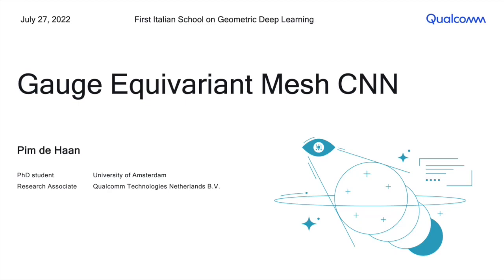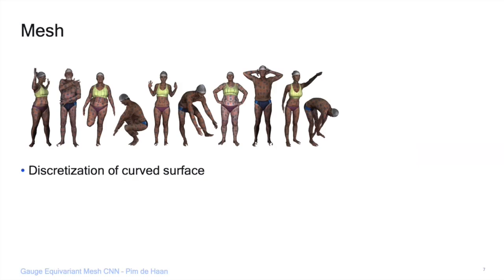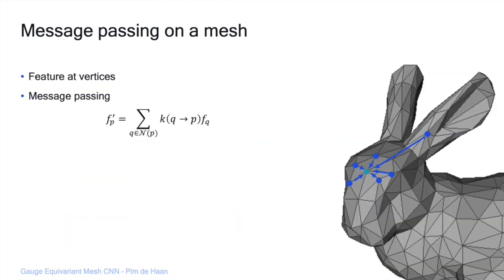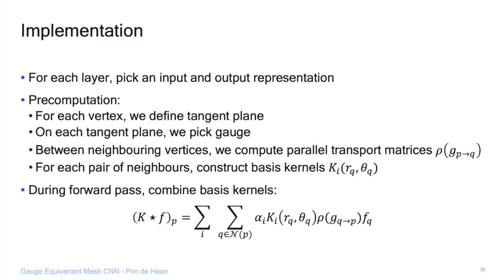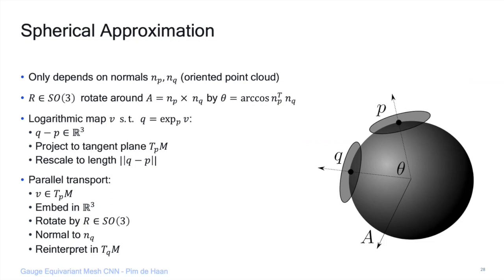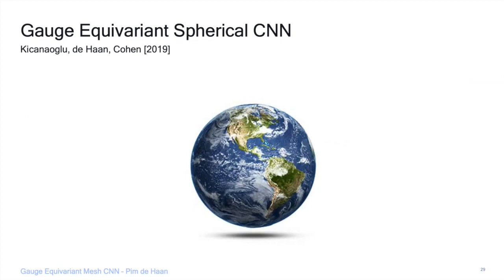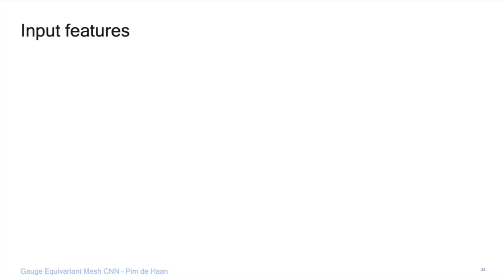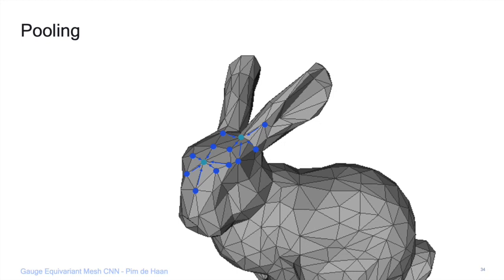Lecture 6: Gauge-equivariant Mesh CNN - Pim de Haan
Video recording of the First Italian School on Geometric Deep Learning held in Pescara in July 2022.